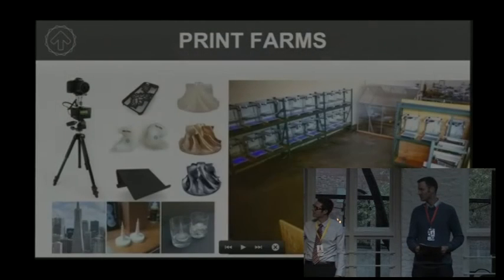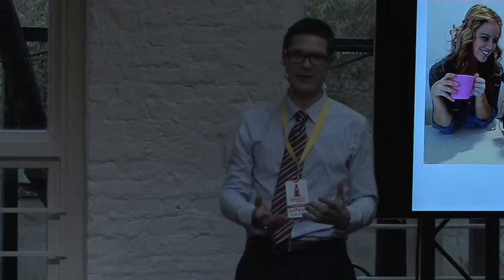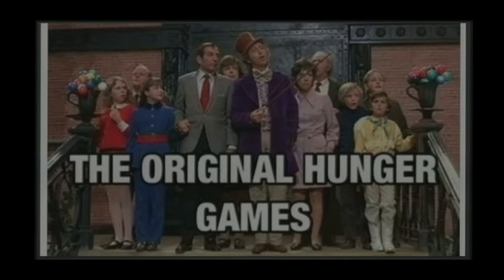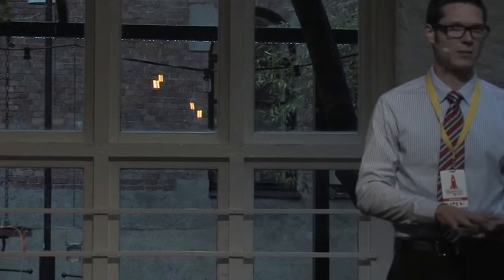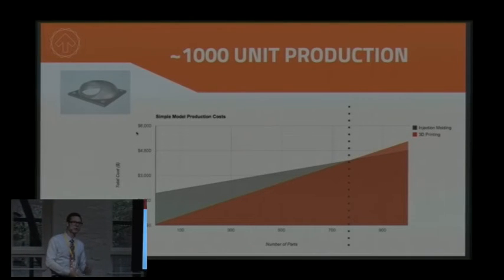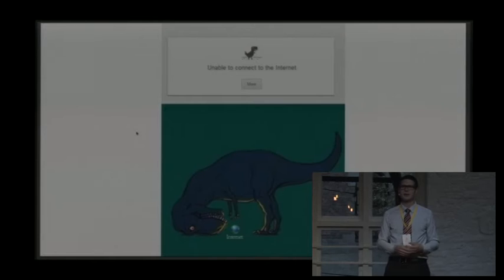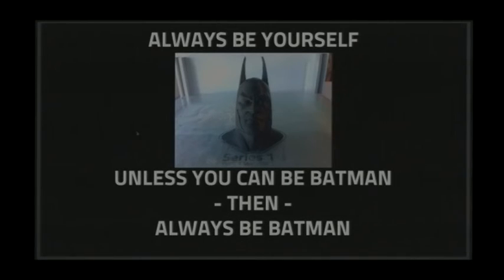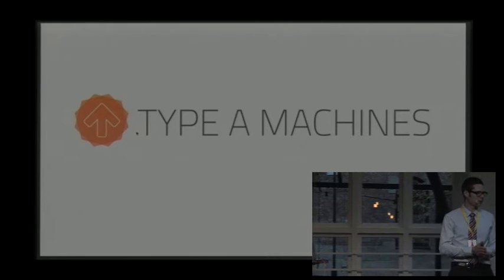Breaking the mold: Printing 1000’s of parts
Espen Sivertsen from Type-A-Machines